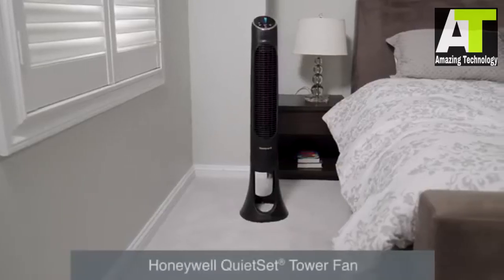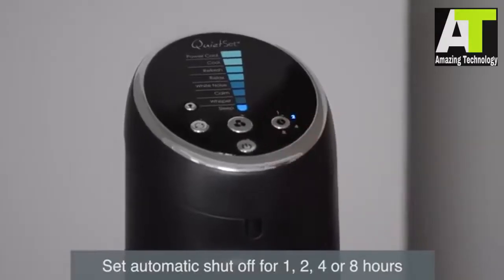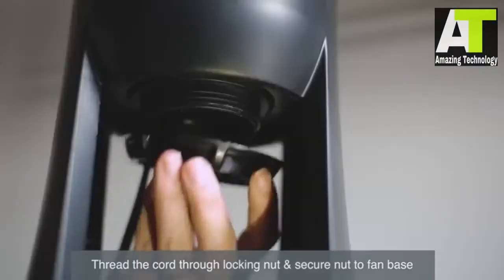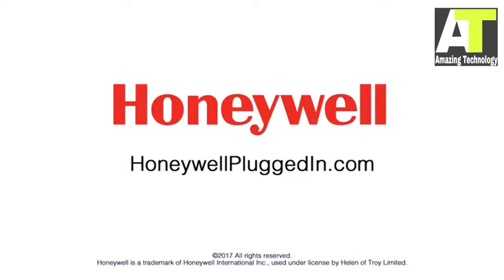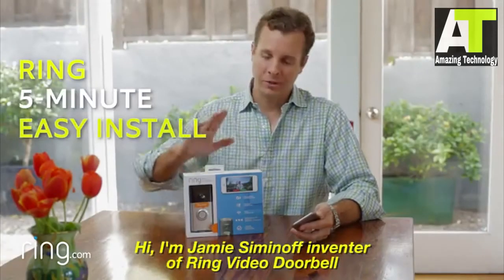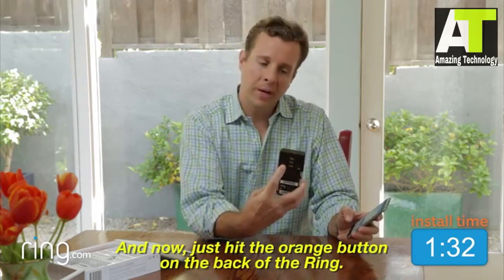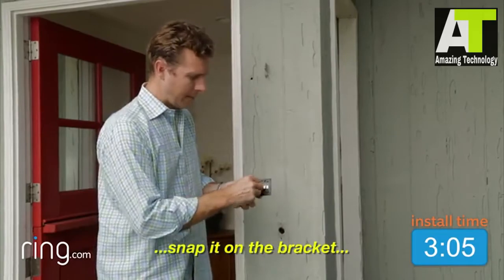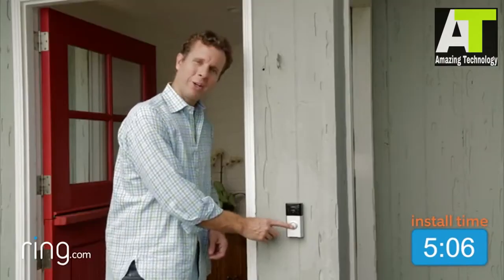Best Home Gadgets 2018 | You can Buy Now on Amazon | Amazing Technology HD.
For More details official links are given below:

Links:

1.

Honeywell

 Honeywell HYF290B Quietset 8-Speed Whole-Room Tower Fan

2.

iRobot

iRobot Roomba 690 Robot Vacuum with Wi-Fi Connectivity, Works with Alexa

3.

Ring

Ring Wi-Fi Enabled Video Doorbell in Satin Nickel, Works with Alexa

Copyright: In this channel, we only show our visitors latest trends and innovations. We are not selling these products/technologies. Official websites/links of every product/technology is mentioned in video description so that visitors can contact officials directly. If you find any of your copyrighted material in this channel, please leave us a message with the link of the video and product/technology name.